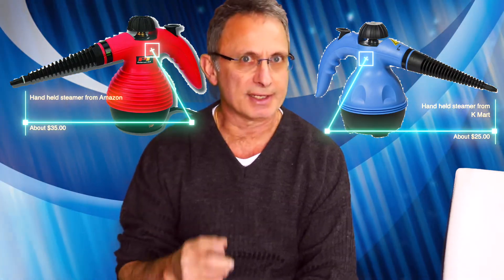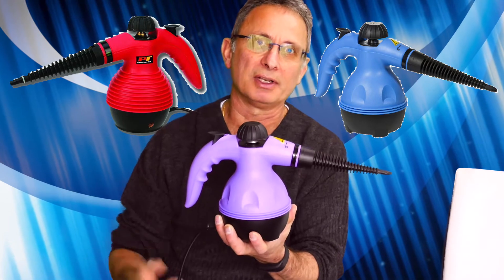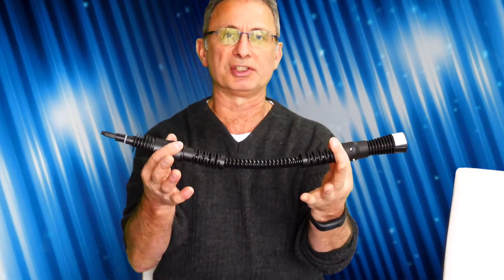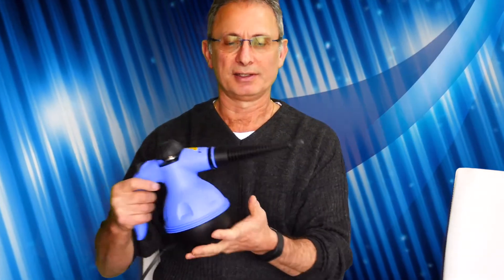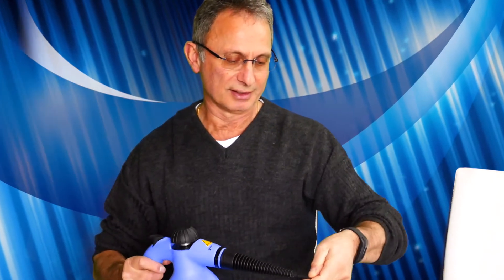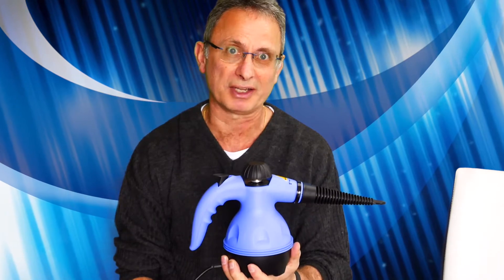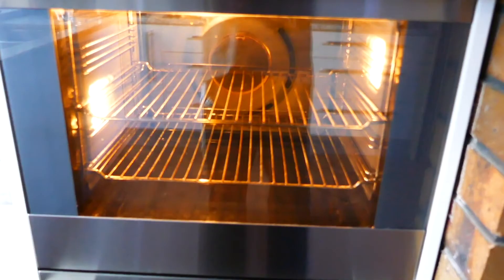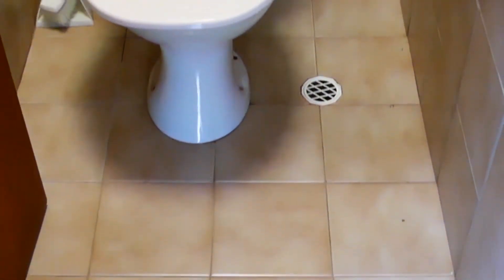Kmart Hand Held Steamer Review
My Kmart Hand Held Steamer Review.
A hand-held steamer review in action.

The hand held steamer review was taken with the Lumix DMC TZ 110 compact camera.